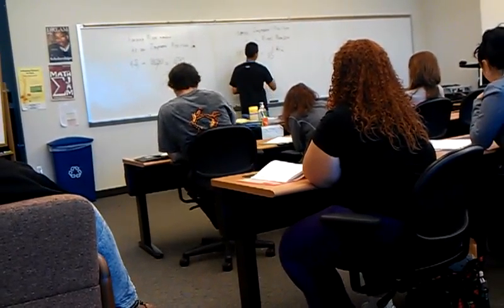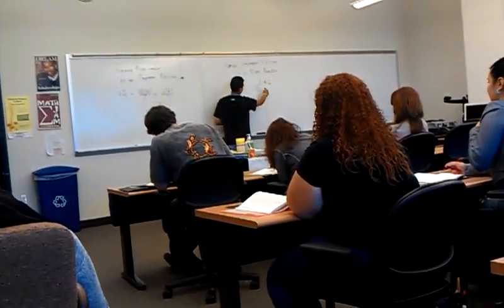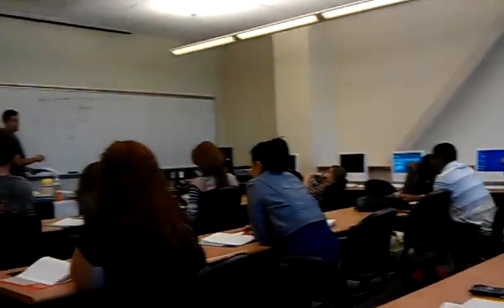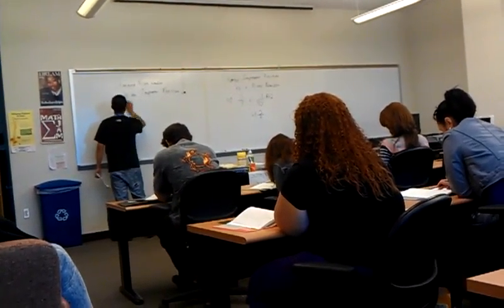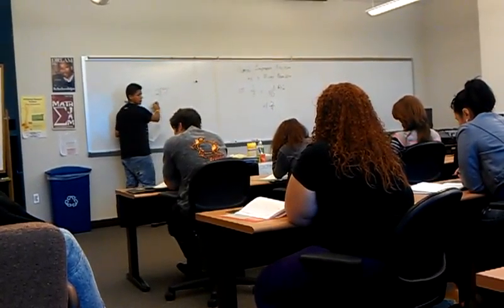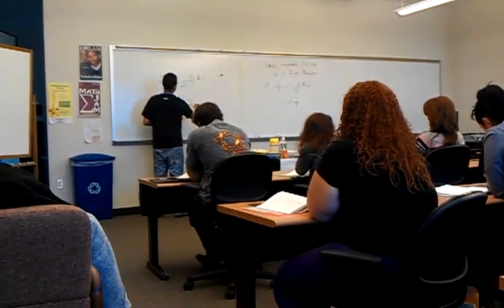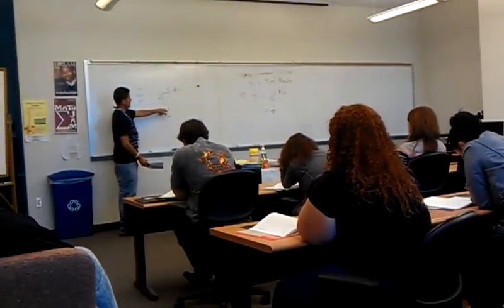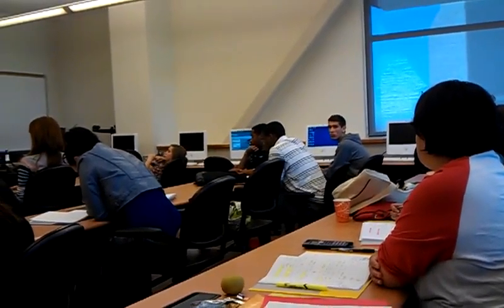Math Jam August 2011 Jose Fractions 2